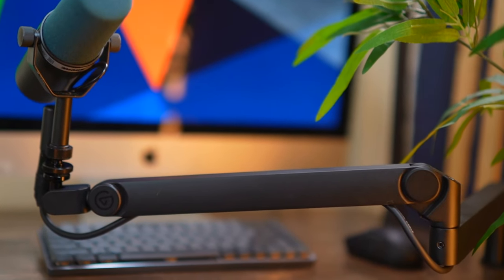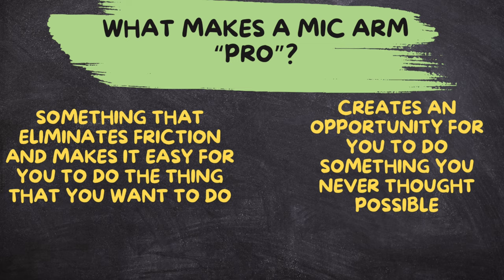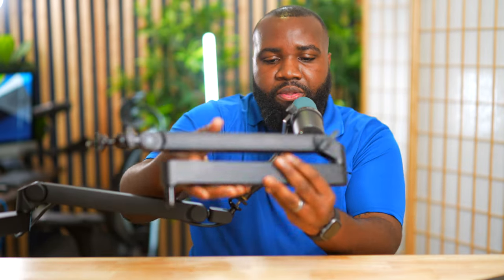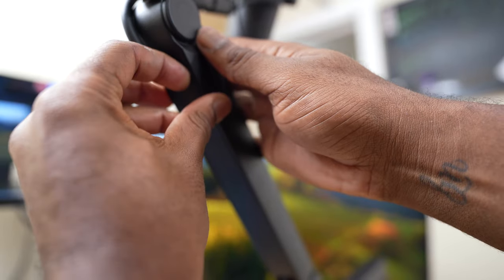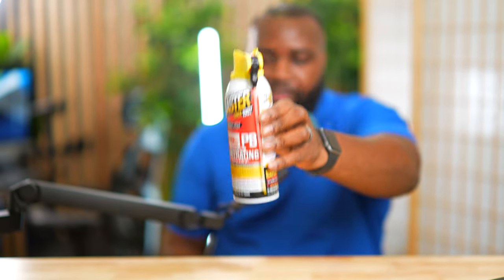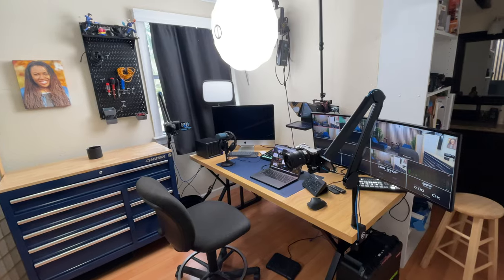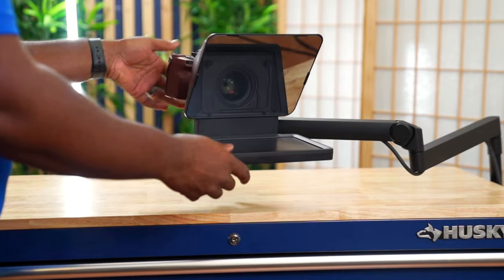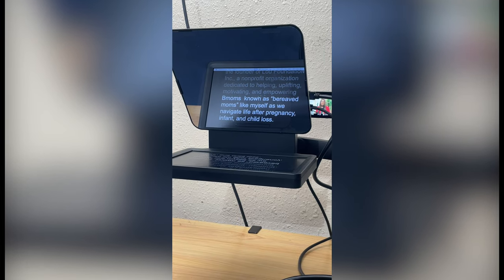Elgato Wave Mic Arm Pro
The Elgato Wave Mic Arm Pro is the perfect upgrade for content creators, podcasters, and streamers. It can handle your heavy mics and  offers flexible positioning for seamless recordings.